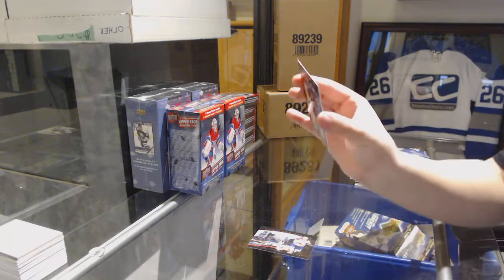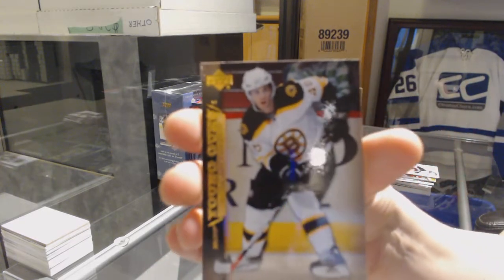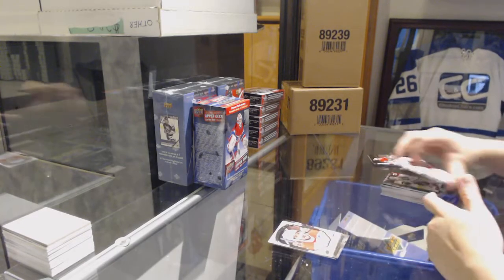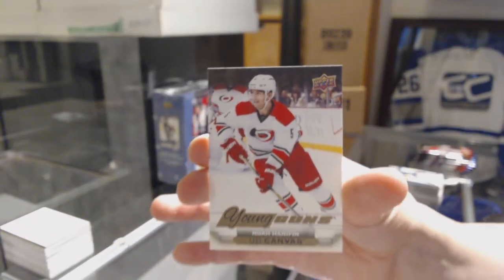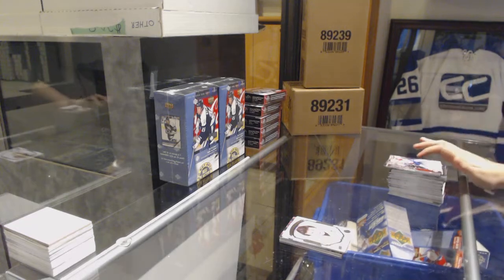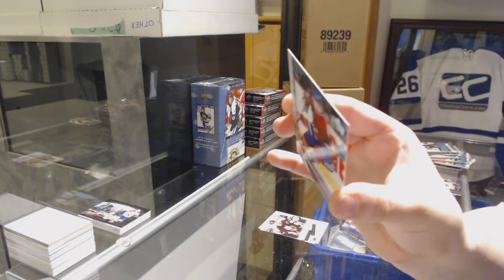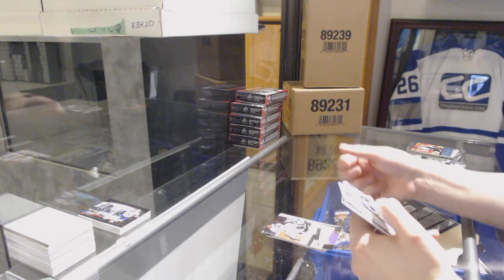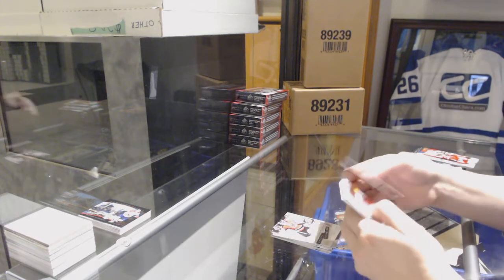Multiple Year Upper Deck Series 1 Blasters Hockey 5 Box Break - C&C GB #9602